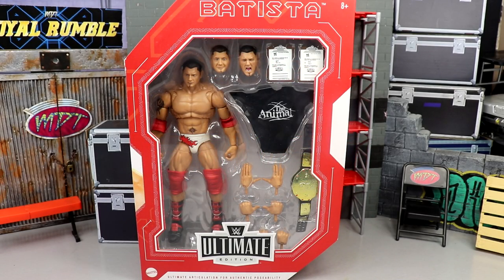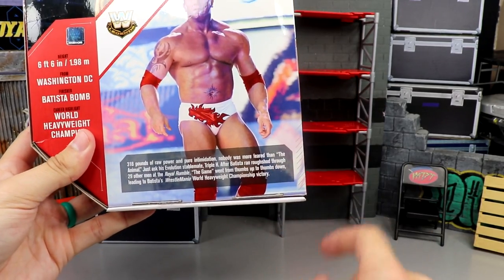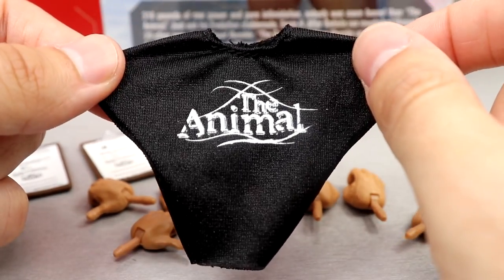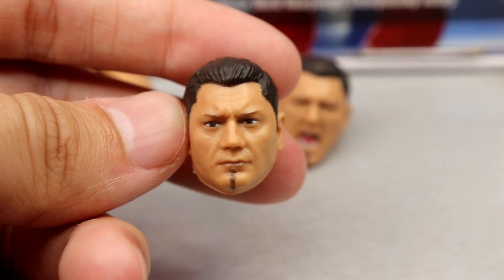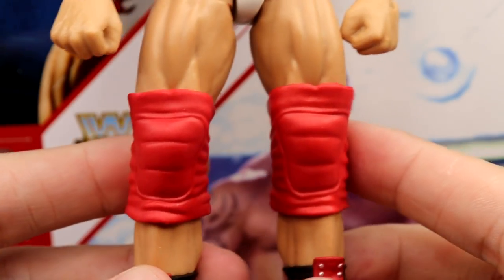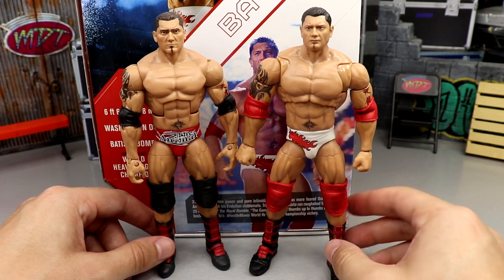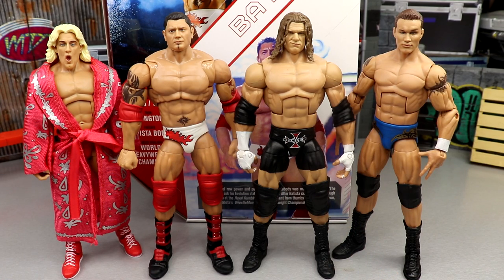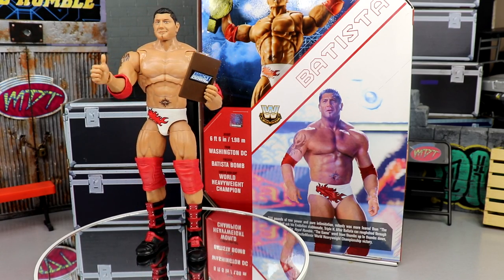WWE LEGENDS ULTIMATE EDITION BATISTA TARGET EXCLUSIVE FIGURE REVIEW!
In todays video, MDT (My Damn Toys) is reviewing the WWE Ultimate Edition Legends Target Exclusive Batista figure from WWE Mattel.